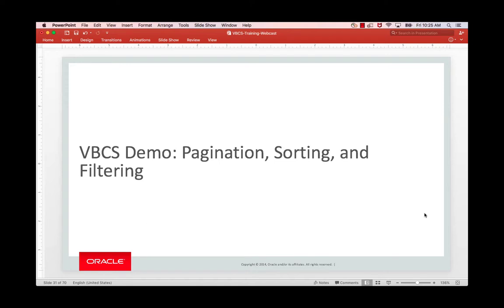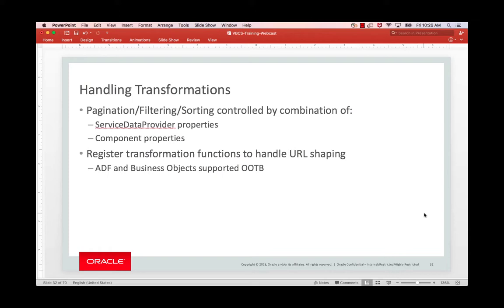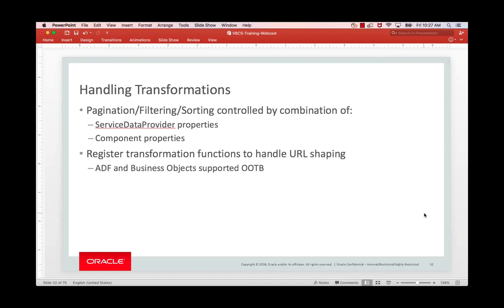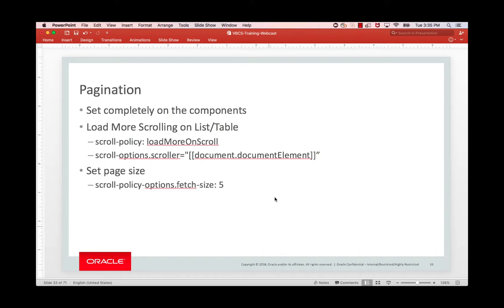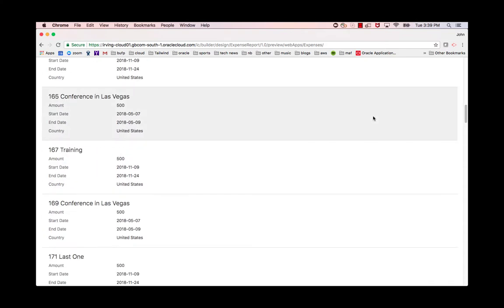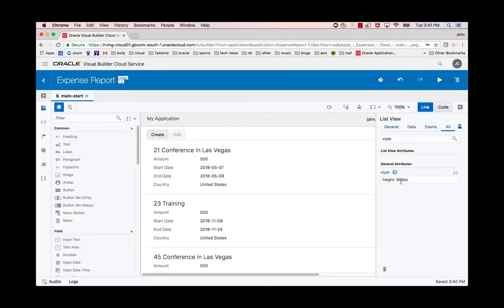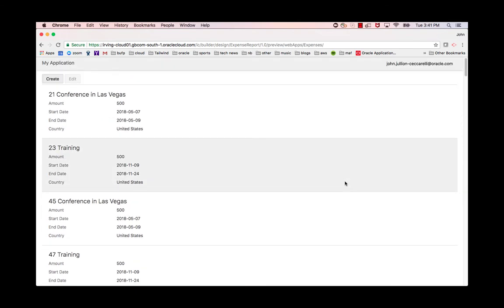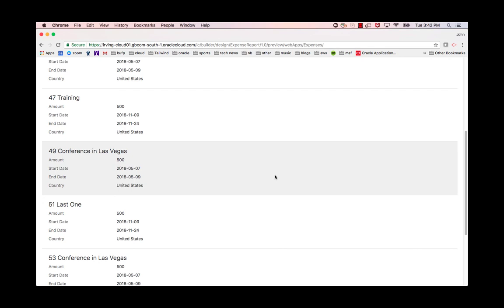Configuring Pagination on Lists - Visual Builder Cloud Service Tutorial